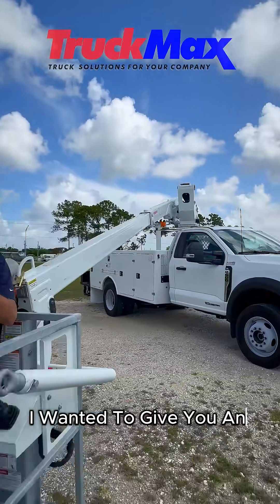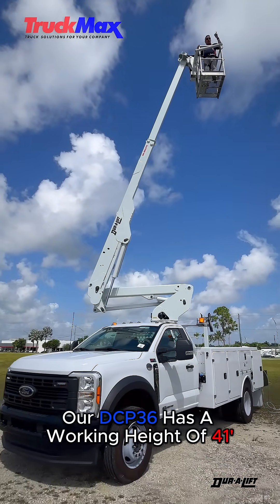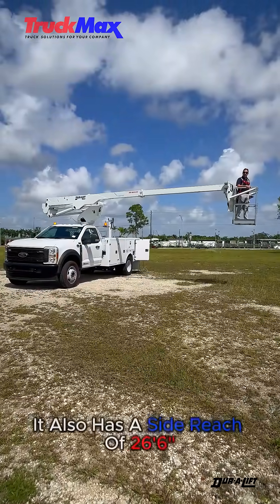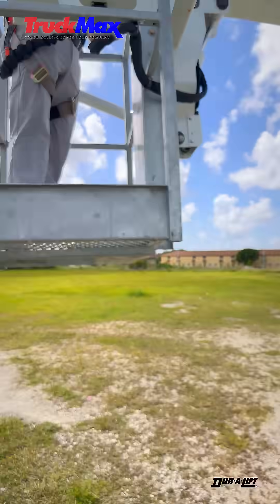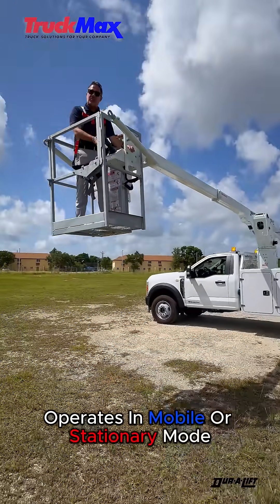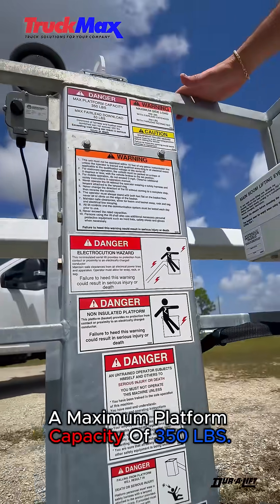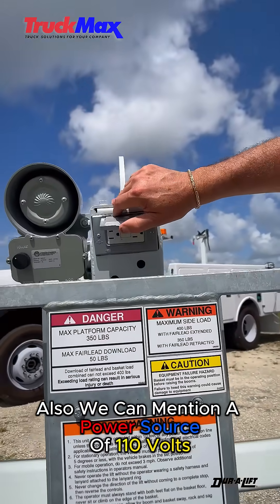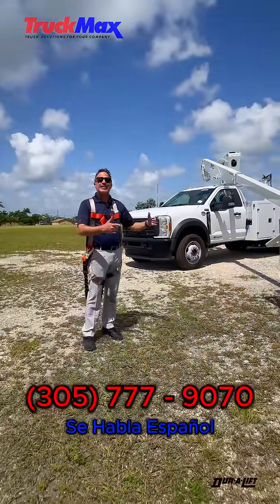DCP36 Series Cable Placer Truck Overall at TruckMax Homestead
🚚💪 The Dur-A-Lift DCP36 Series Cable Placer Truck is a powerhouse on wheels! Designed for precision and efficiency, this versatile vehicle makes cable installation a breeze with its advanced lifting and placement capabilities. Whether you’re tackling urban projects or remote locations, the DCP36 ensures your job is done quickly and safely. 📡✨